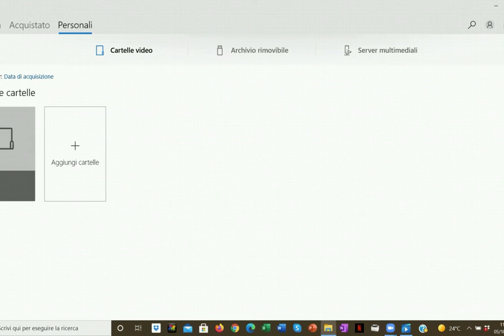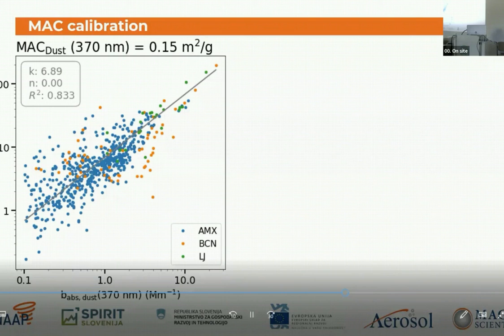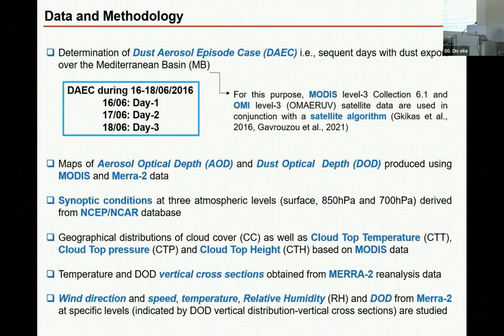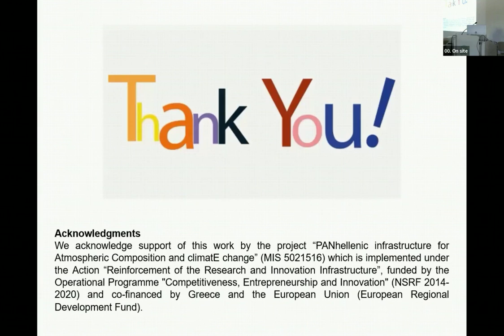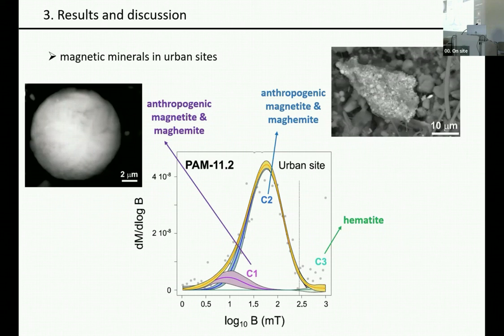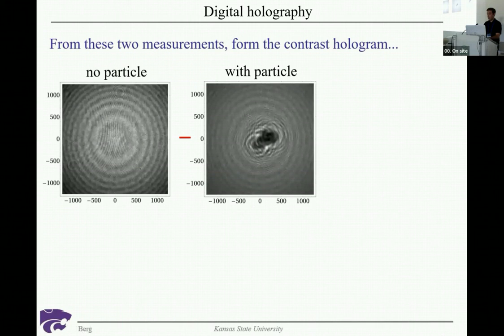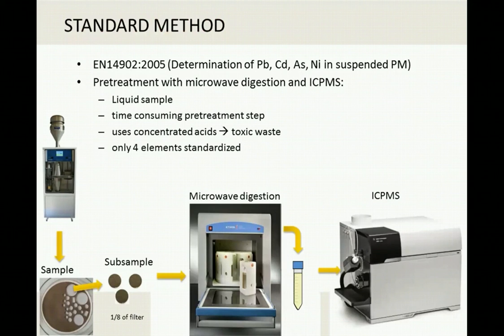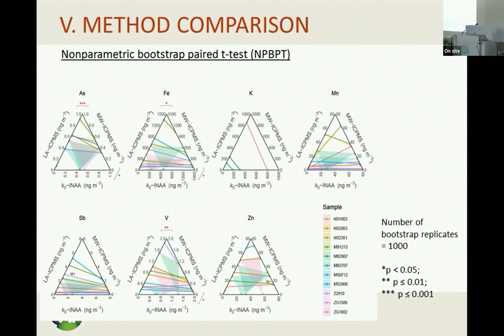HE02b_Session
1. Matic Ivančič
2. Maria Gavrouzou
3. Larrasoaña Juan Cruz
4. Matthew Berg (recording damaged)
5. Monika Ogrizek